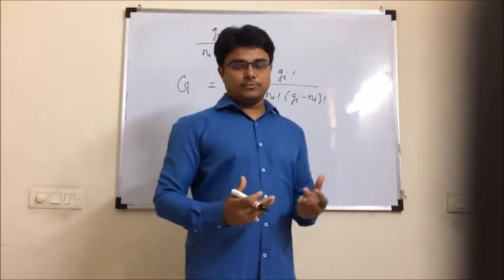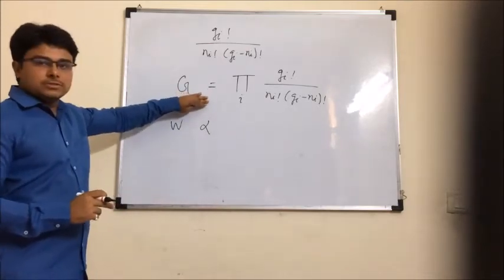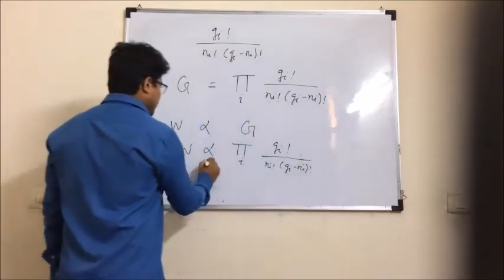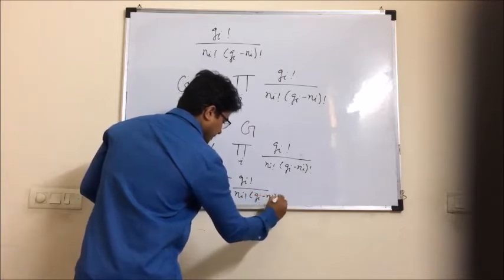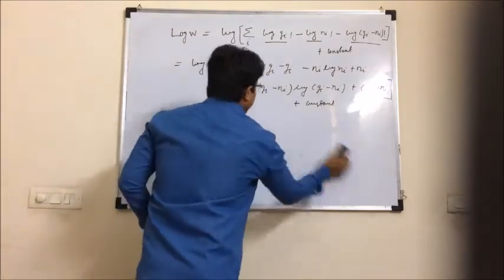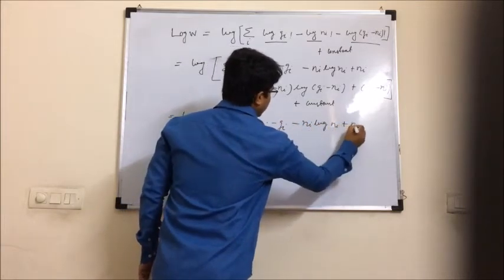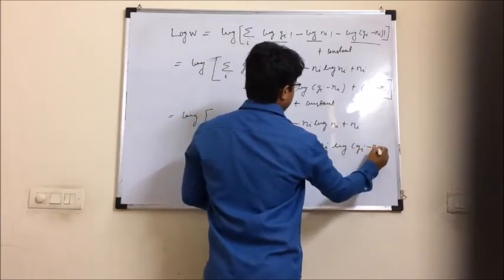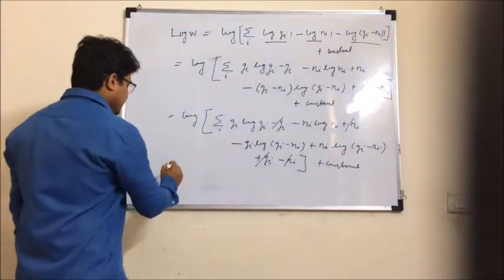Derivation of Fermi Dirac Statistics Part 2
Derivation of Fermi Dirac distribution function Part 2